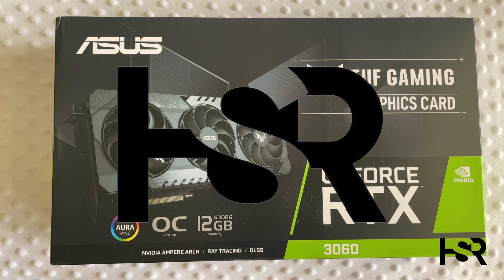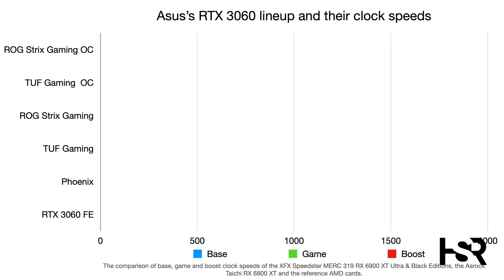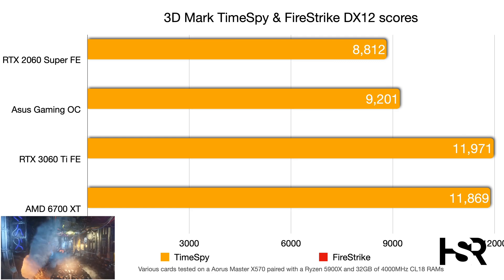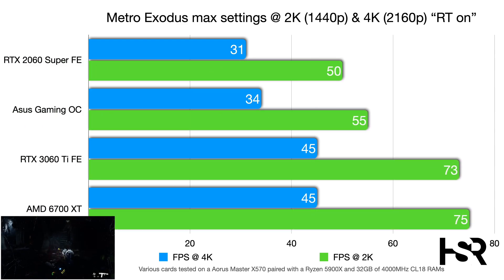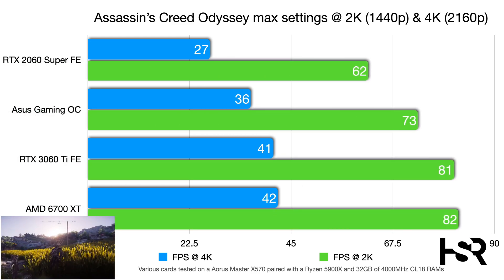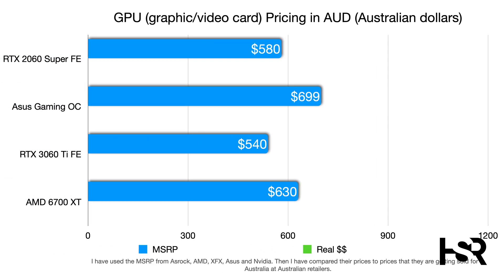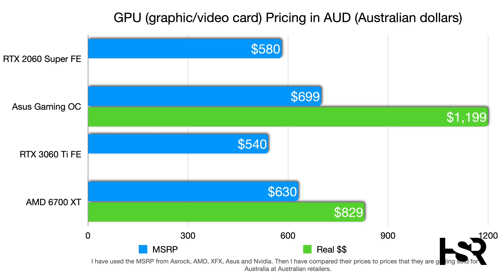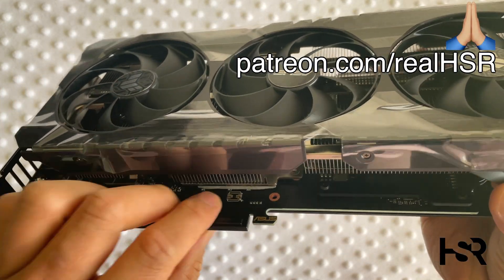Full & Complete review; Asus RTX 3060 TUF💪🏼Gaming OC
I'm super excited to bring to you guys a full and complete review of the RTX 3060 TUF Gaming OC Edition by Asus.

Start of graphs at - 04:00
Gaming graphs at- 06:58
12 game average - 13:25
Verdict - 17:27